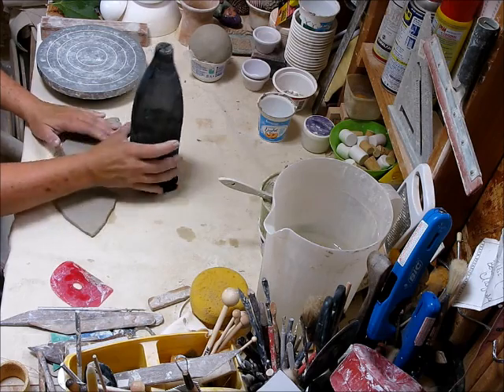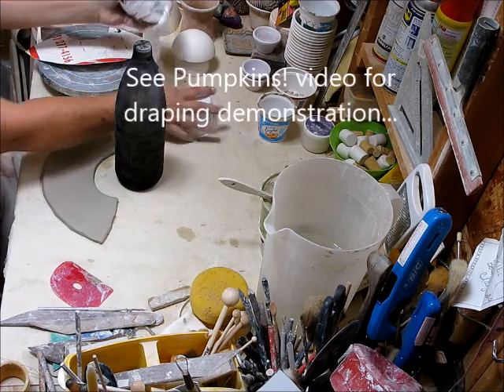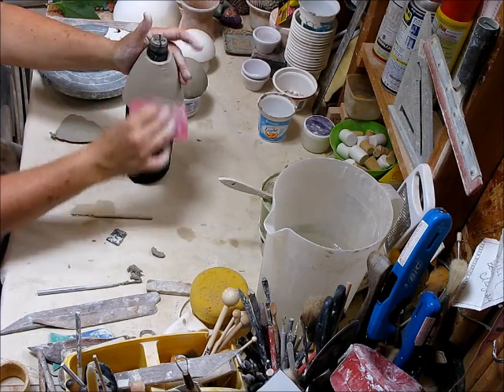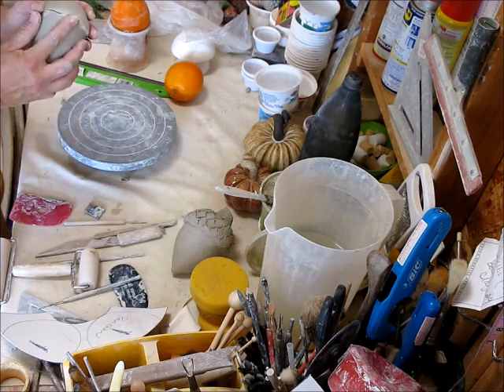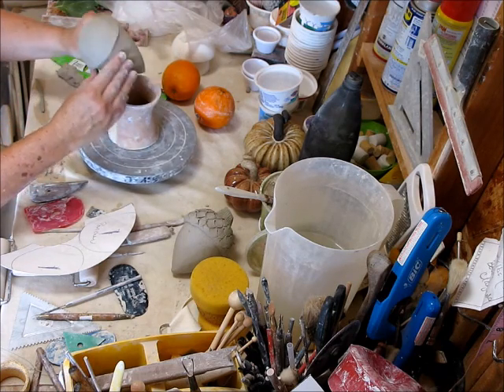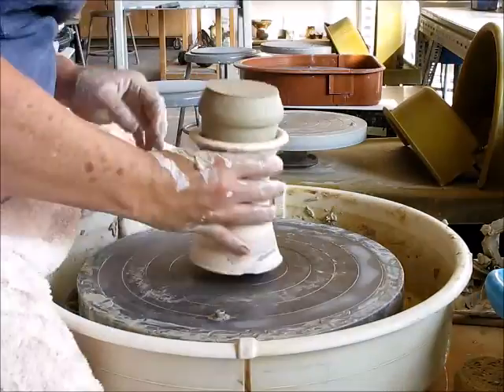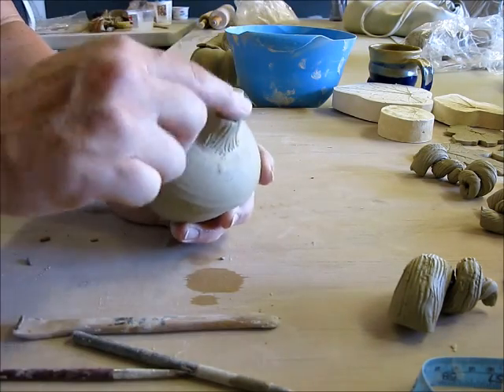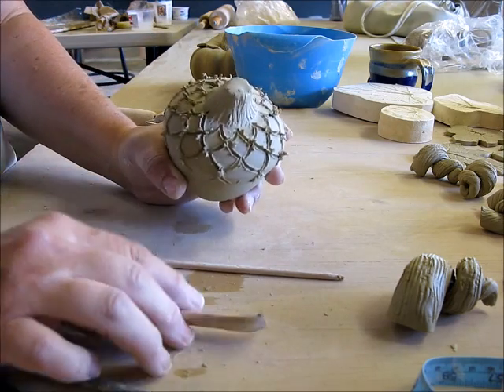acorns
In this video I show how to create ceramics acorns via hand-building or the wheel.  After the wheel session I show how to carve the cap using a sharpened chopstick.